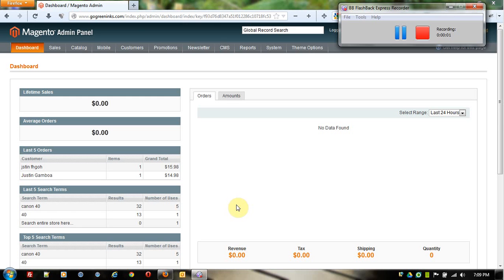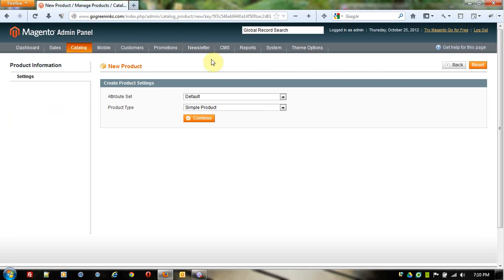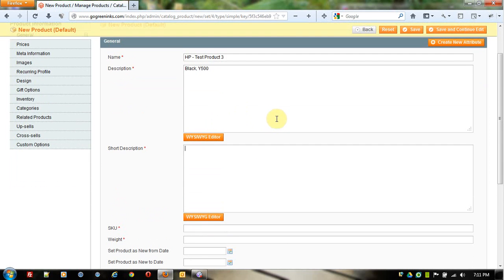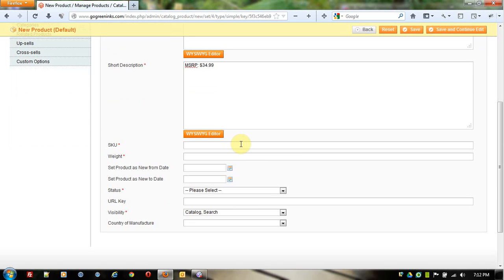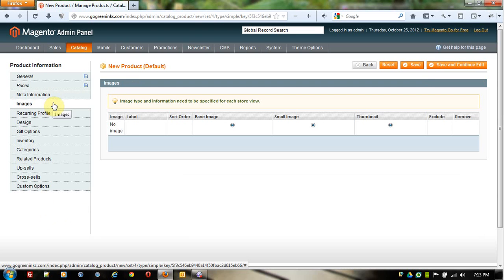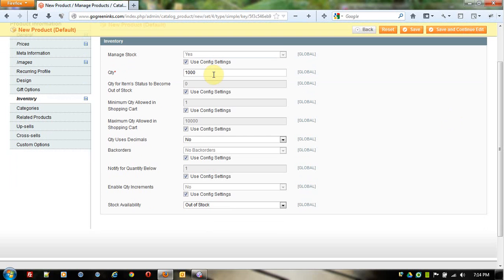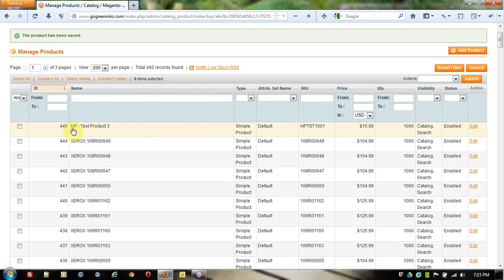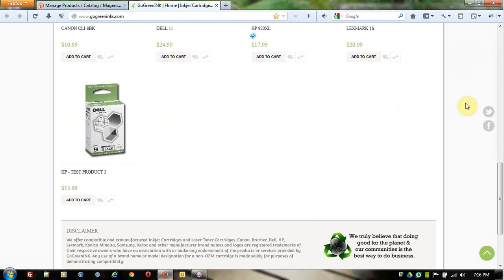Magento 02 Adding Products